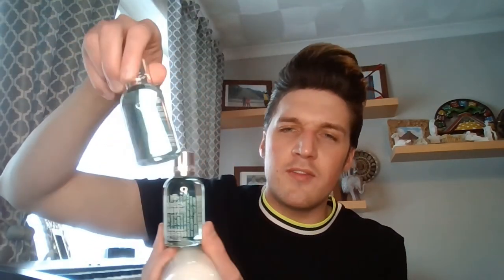The bigger the volume the better... A true favourite hairstyle!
Hair Styling ! ! !

Hair is important to me! But the reason I believe this so strongly is hair creates an impact on our first impression to people. For example, in day to day life, to job interviews to impressions on those big days when all the family are together and we want to stand out.

Hair and our hair style can be seen before we have even opened our mouths to speak, before we have even had the opportunity to show our characters as individuals with the wrong hairstyle people may be quick to judge. Our personalities may be incredible but our hair choice could have already answered our desired first impressions for us. Our hair choice can scream professional, sharp and dapper or I don’t really care, and the best of all is it’s all up to us.

Hair has a way to create a good impression, and unfortunately a bad impression. But with a good impression we can support this made by our choices followed with good conversation, intellect and other important influences the biggest of all for instance by what we have to offer as individuals. Though of course what we are wearing, our choice of clothes also has a big impact also. Of course, this is also influenced by how we hold ourselves such as posture, and body language. All-important influences in day to day life and in many important life events.

My favourite hairstyles feature from the 1910’s and 1920’s era, those very traditional combed neat, professional gentleman like styles which very often I can be seen wearing. I have always loved the way that on the day how we are feeling we can express this in our choice of style if we want to rush it, we can or if we really want to take our time and create something of an art staple we can do so. One of my favourites is the pompadour style something I really enjoy wearing and have do so in many different variations, some with longer hair, shorter hair, with lots of products and with little product.

Something important also which hair comes into play with is if I am having a day where my confidence isn’t great with my hearing issues and being, I wear hearing aids I can style my hair around this to really create something that boasts confidence not diminish it.

Hair can do some much for us excelling our characters to making us feel better and on top of things, I recall my Nan and Mum saying when their hair had just been styled or done at the hairdressers they felt better so I like to mirror that at times if your feeling low or not sure what life is bringing at you take a moment to get a new haircut or try a new style… It may take your mind off things, it may even reinvent you giving you a whole new lease of life in confidence and character. You never know what just hair can offer. It has the power to make us feel so many emotions.

Though it’s important to remember if we get it wrong sometimes which we all do men and women, hair grows that’s the one thing we can guarantee on…